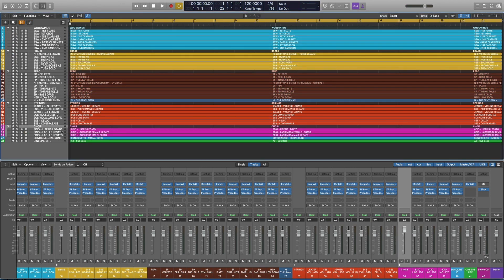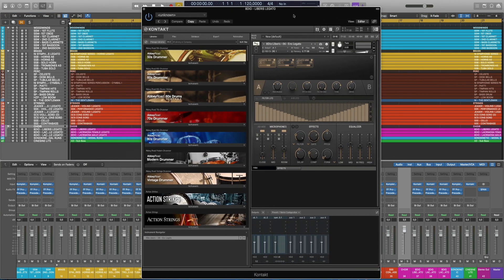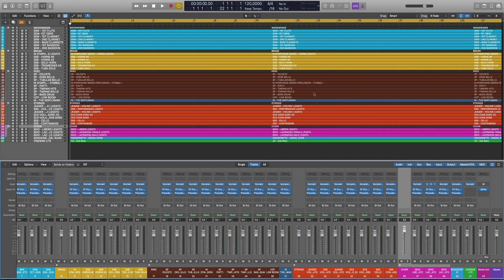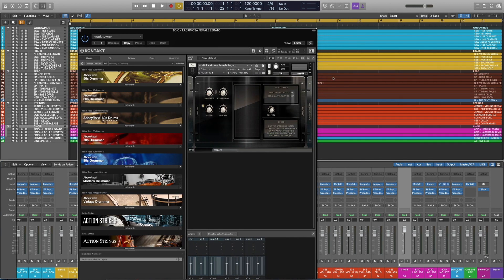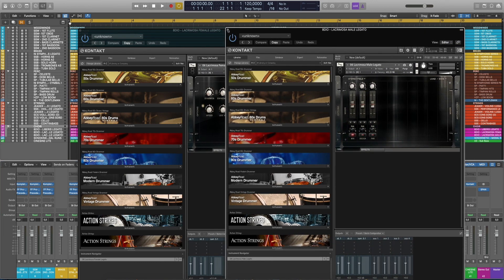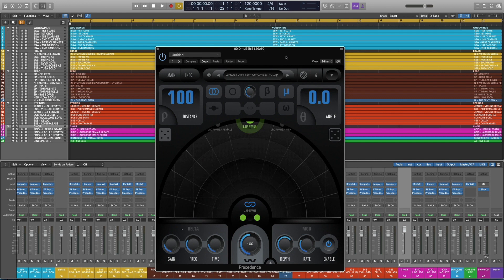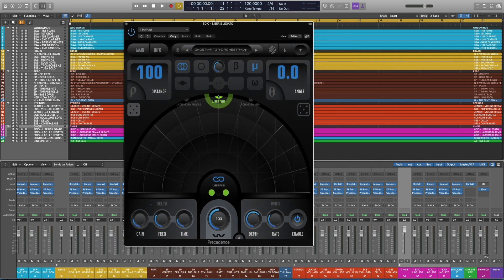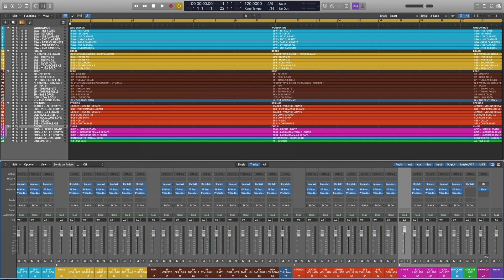Most Favourite Version by SUBS - Orchestral Mockup Polar Express Suite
Thankful! That is what I am! Many of you listened to the three basic orchestral mockups of the Polar Express Suite from last week video. Many votes came in. Some of you shared your thoughts, insights, arguments why one of the three mockups sounded the best to your ears. Valuable information for all starting aspiring composers and I guess for the ones who are on the road for quite a while. One thing for sure, I've learned a lot from it! In this video I will announce the version which is favoured by the people who voted. And of course, we have an in-depth look at the settings of that orchestral mockup version!

Libraries used:
- Spitfire Audio Symphonic Woodwinds
- Spitfire Audio Symphonic Brass
- Spitfire Audio Symphonic Strings
- Spitfire Audio Chamber Strings
- Spitfire Audio Percussion
- HZ Percussion
- 8dio Lacrimosa (female and men)
- 8dio Liberis
- Audio Imperia Jaeger Violins
- NI Symphony Series Brass
- NI Symphony Series Percussion
- NI The Genteman
- Cinesine from Cinesamples
- Sonokinetic Modal Runs